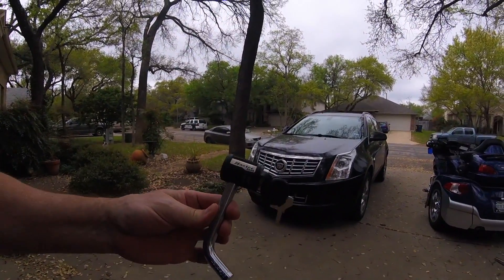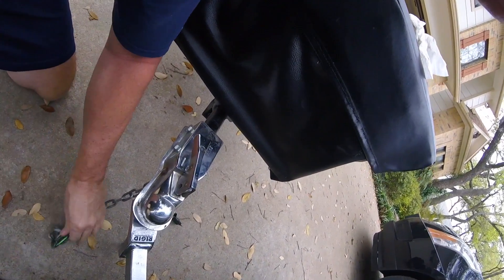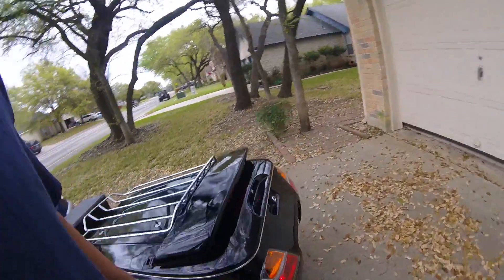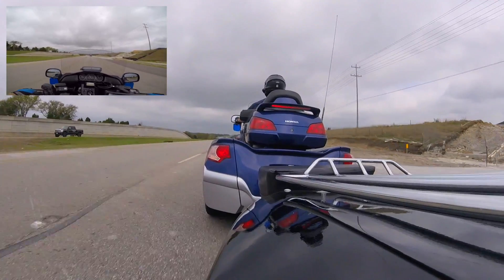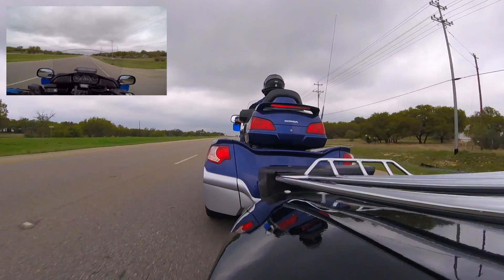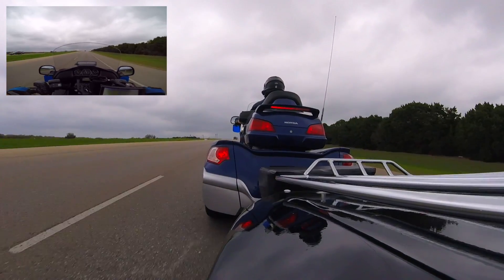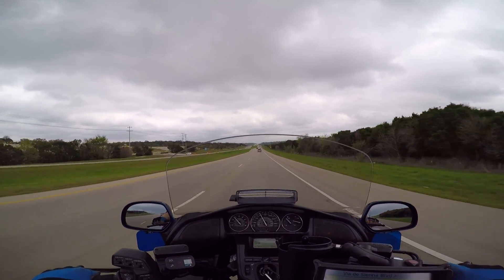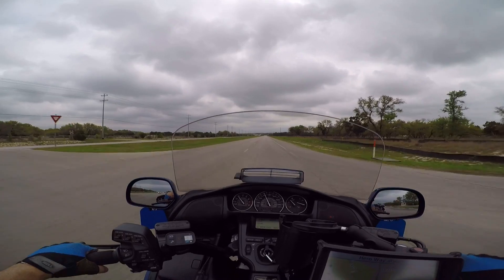Time to Test the Trailer for 2018 Trip in June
Had to test the trailer out and make sure all is working, lights etc.  Anticipating another trip in June.  Love my Motorcycle trips.  My wife will say uuggg!  She does not like them as much as I do.